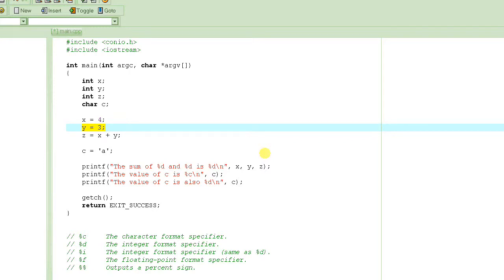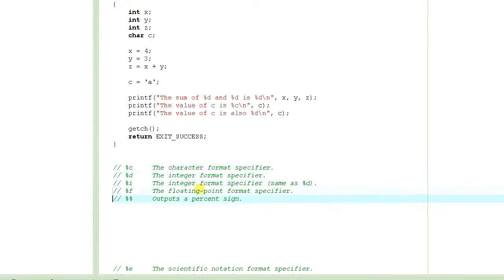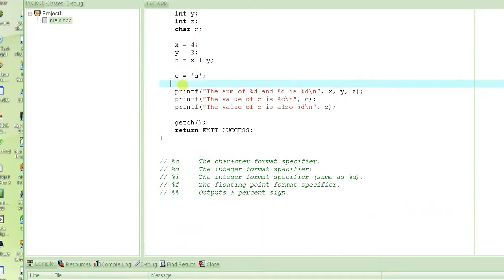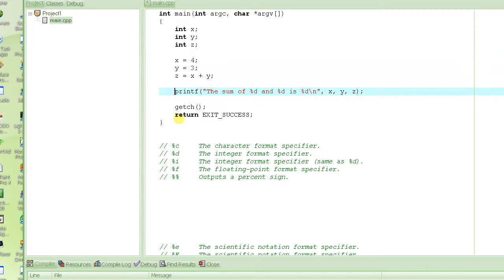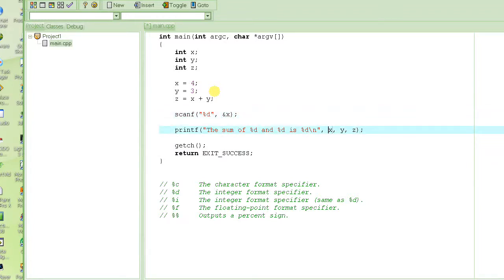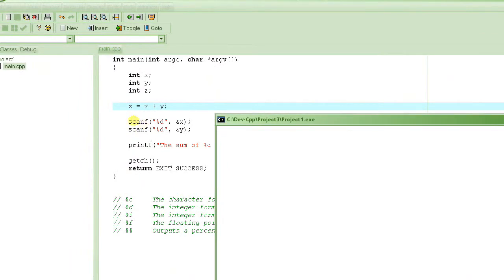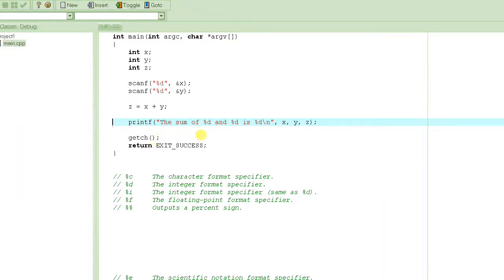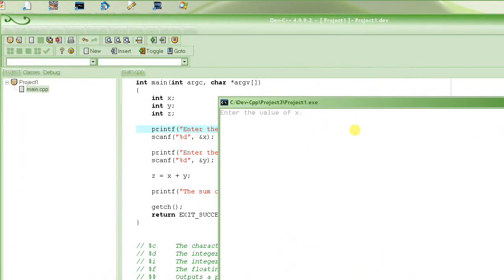C Programming Tutorial 7 - Inputting - Part 1